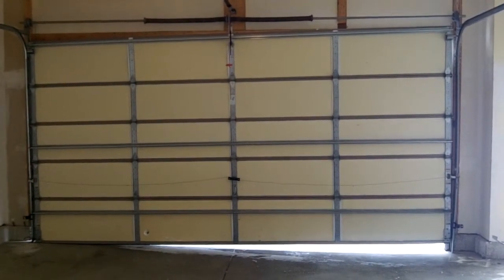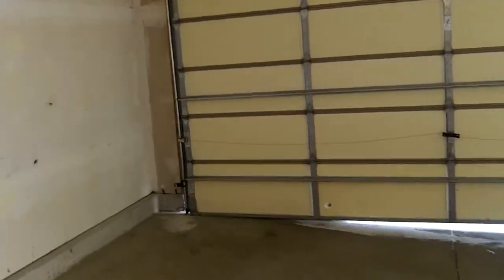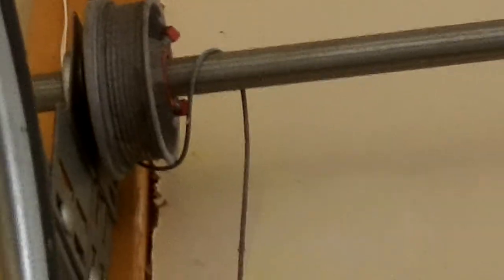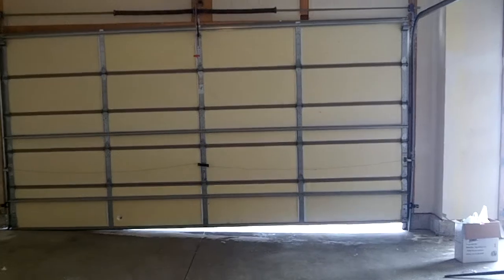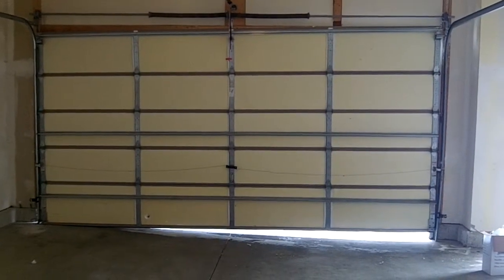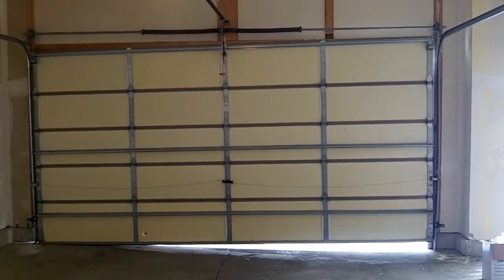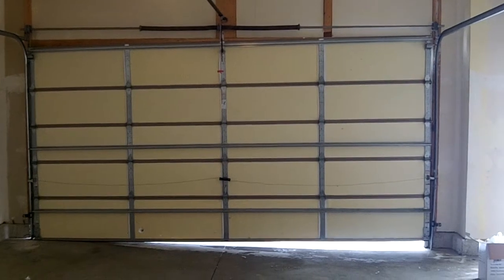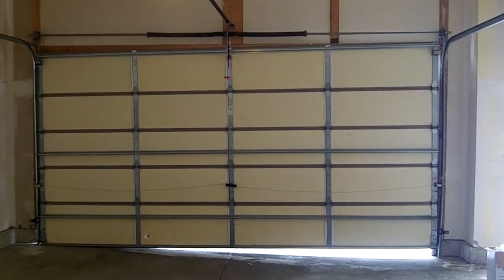the garage door won't close in downers grove,il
Be careful safety is no accident.

You might have a cable off or the tension drum has slipped.Your garage door cable might have come loose.
Well whatever the situation may be, trust team Innovative for all your needs.You can visit us on line If you call, mention you saw us on You Tube and receive $$ off.